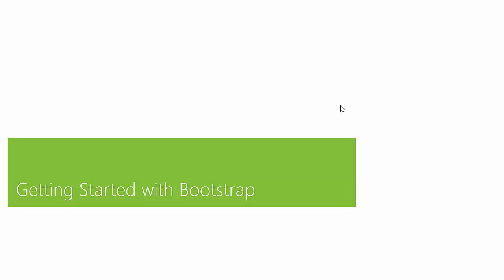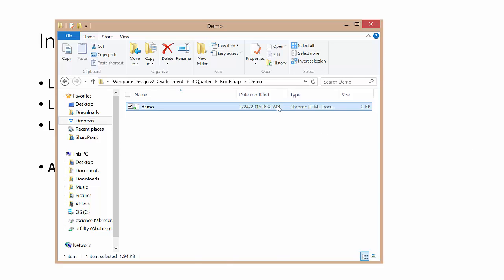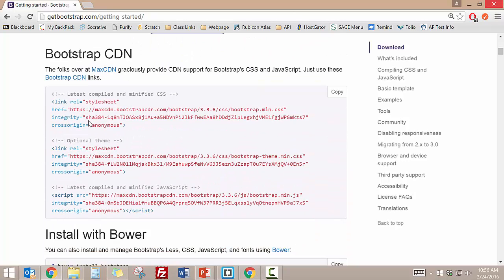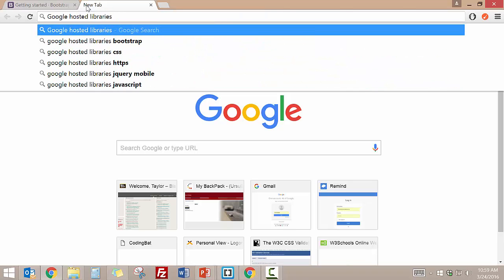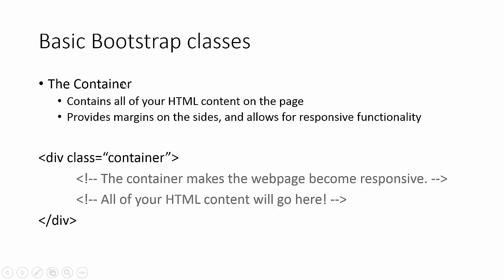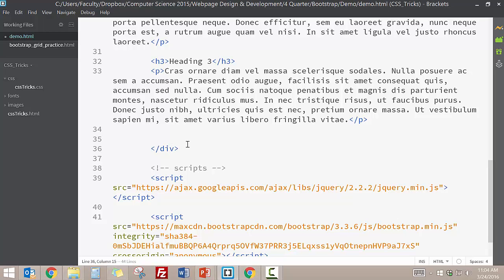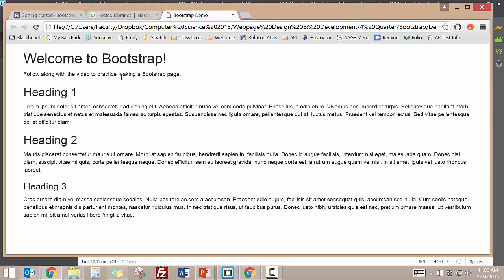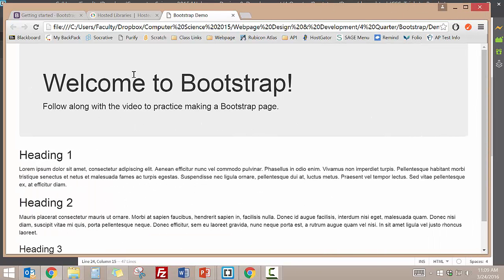Getting Started with Bootstrap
How to set up your webpage project to use the Bootstrap framework